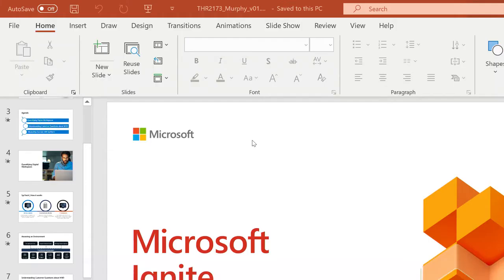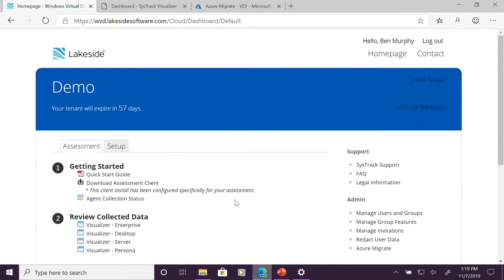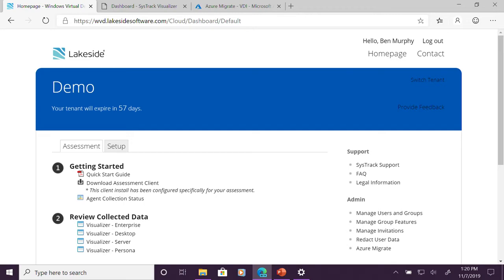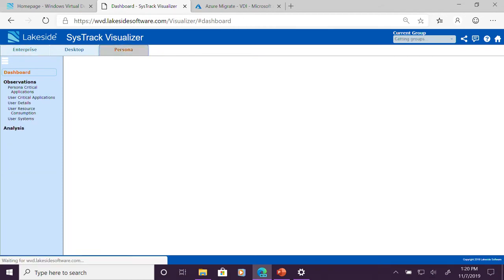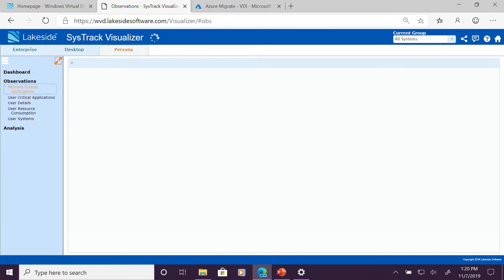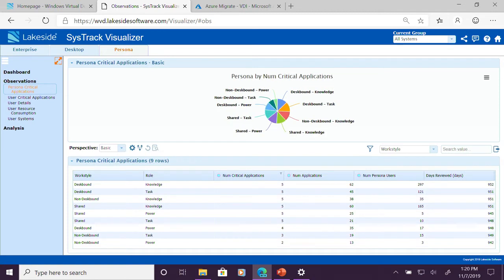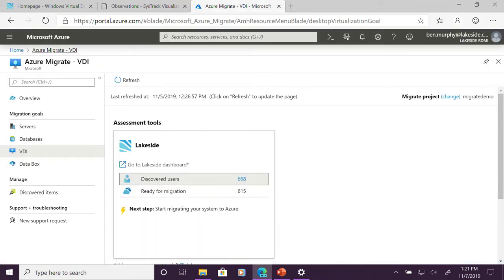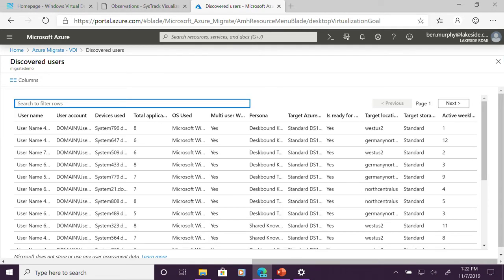The ABCs of Windows Virtual Desktop migration THR2173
Success with Windows Virtual Desktop migration requires foundational and continuous assessment, monitoring, and analytics. In this session, learn the answers to the following questions:\n\nò Which Windows workloads are a good fit for Windows Virtual Desktop migration?\nò What is the best configuration for Windows 10 multi-user to ensure consistent end-user experience? How many user workloads can you fit on each Windows 10 multi-user tenant?\nò Which Windows 7 workloads can be migrated to Windows 10 multi-user? Which VDI workloads are a good fit for Azure-hosted Windows Virtual Desktops, and which are a better fit for on-premises VDI?